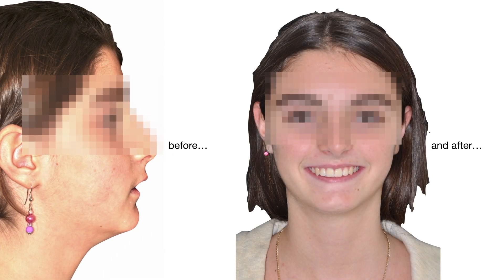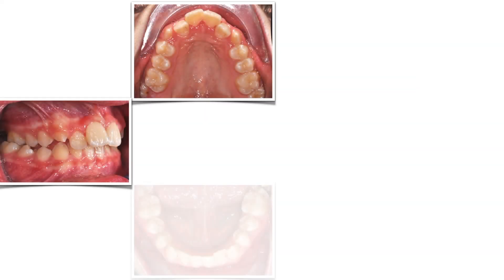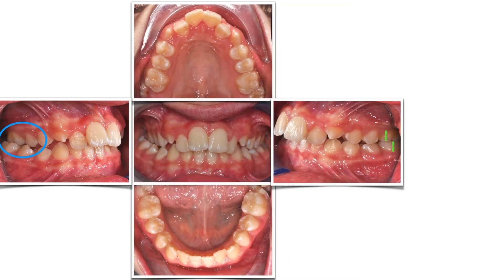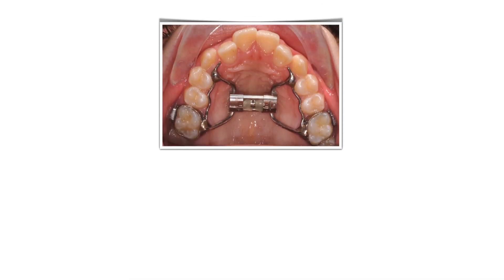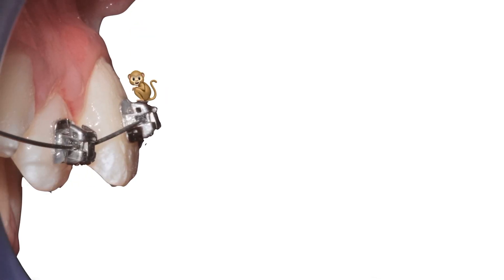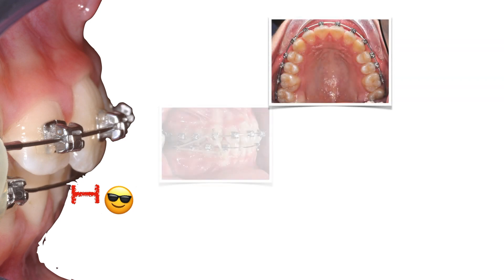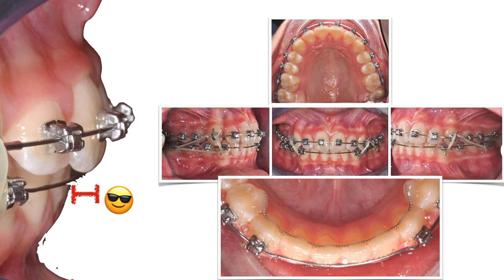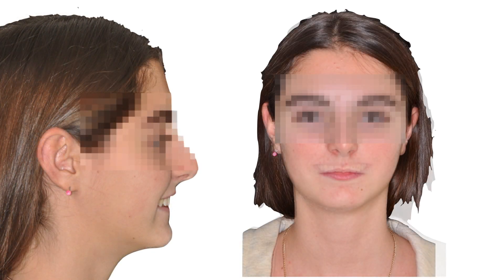How to 🚀 stimulate Mandibolar 🚀growth...with no functional appliances ;-)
Amber's got a second class malocclusion. Here I want to show you something different from what I usually do in these cases ( which is expansion + Twin Block )
IF you have a rear positioned mandible
AND you have an hypodivergent subject
THEN you can expect mandibulare repositioning and elongation thanks to the use of early elastics. Well, provided you have the necessary Overjet.
Here I'll show hot to do it.
BELIEVE ME , IT'S EASY!